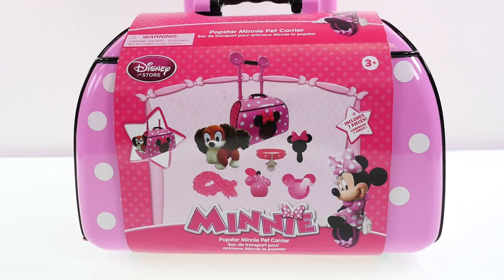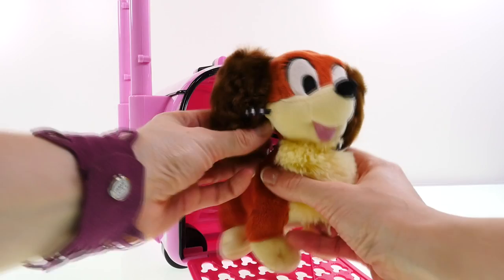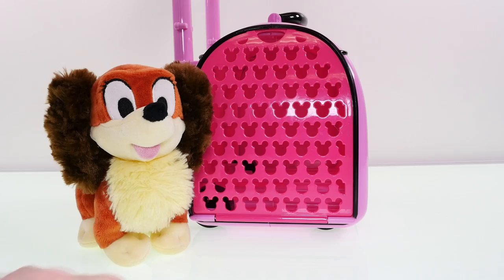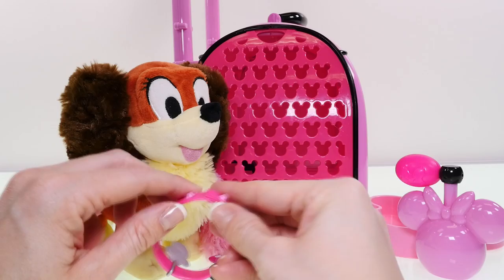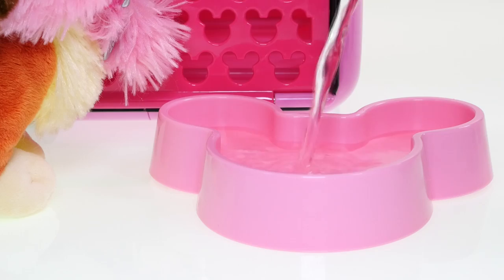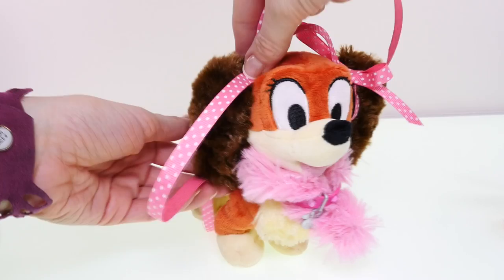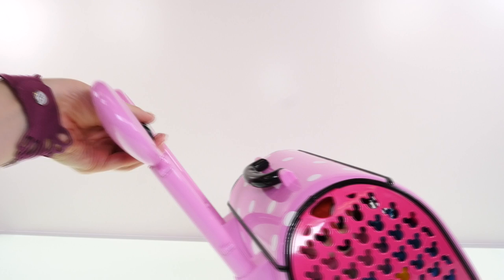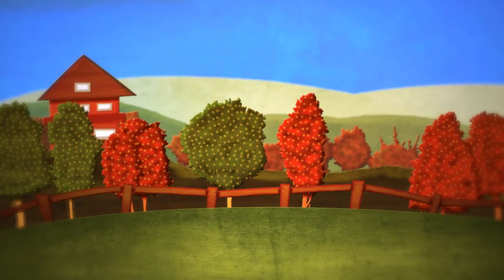Minnie Mouse Popstar Pet Carrier Disney Polkadot Dog or Cat Luggage Case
Don't travel without your pets with this new Disney Minnie Mouse Popstar Pet Carrier! This set comes with Minnie's pet dog, Minnie Mouse shaped brush and water bowl.